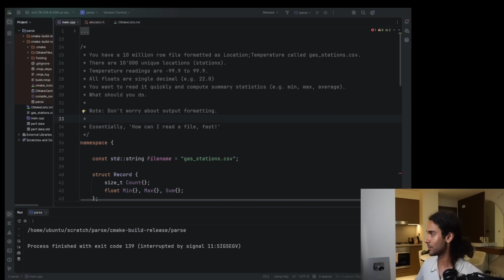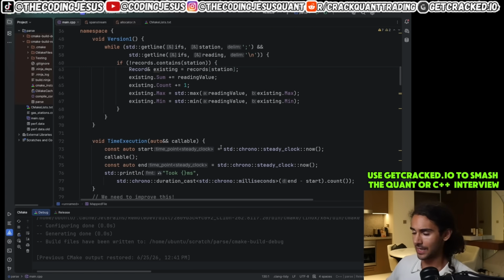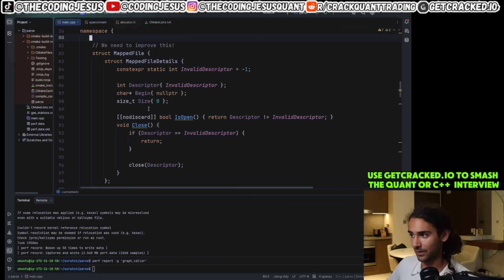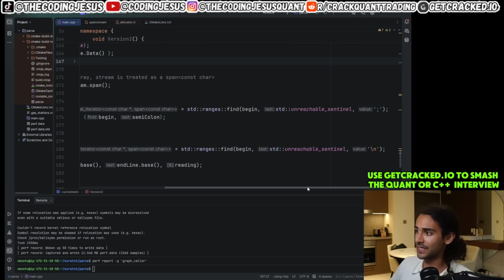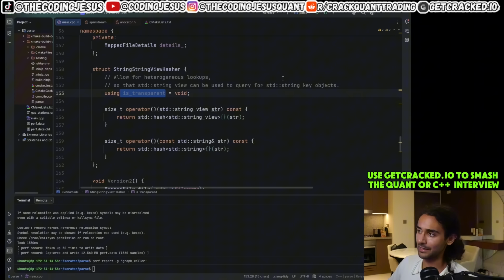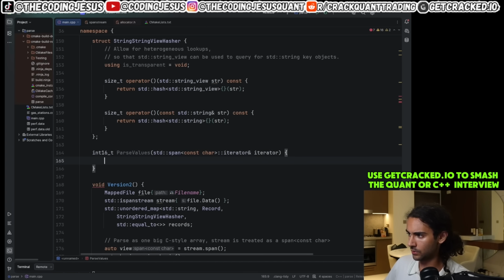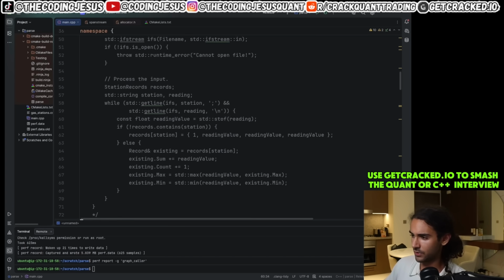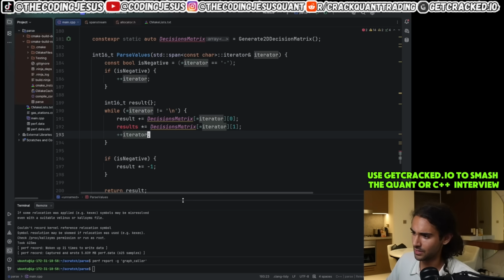Read this file as fast as possible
A popular C++ question often asked in quant dev inteviews, this separates those who 'just get things done' from those that drill deeper.

00:00 introduction
00:35 question
01:40 "slow" code
03:25 the issue with this code
04:58 more optimized approach
10:50 sampling profiler with linux perf
12:00 replacing from_chars
14:48 how much did that save us?
15:05 moving numberical parsing to a compile time 2d array